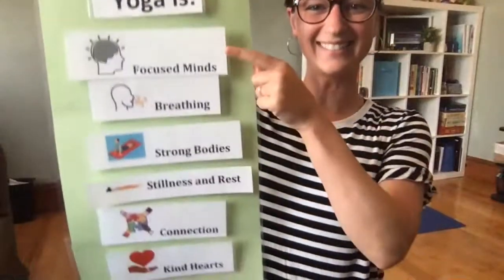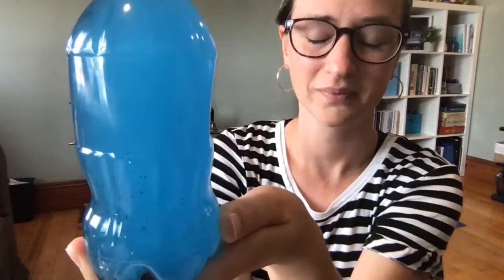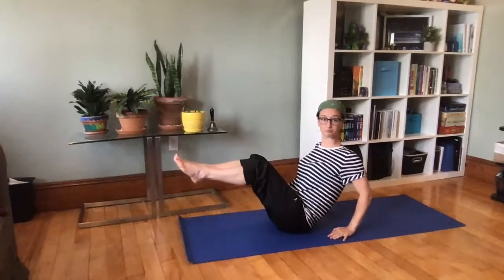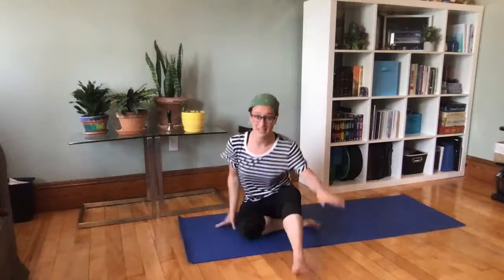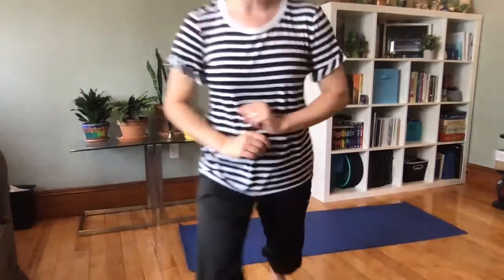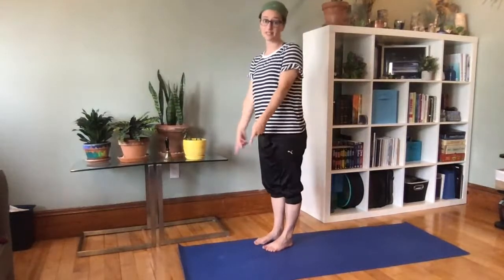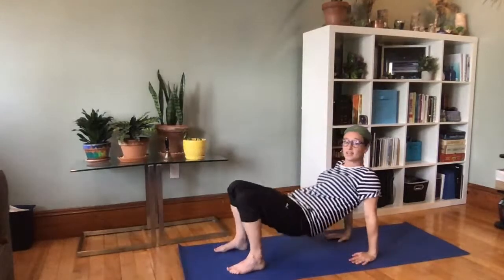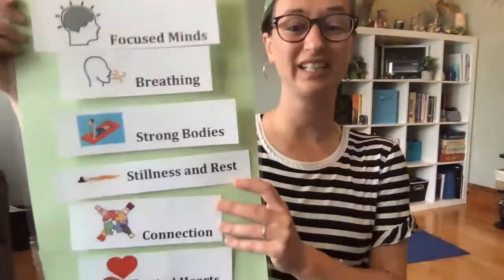🏴‍☠‍ Pirate Theme Kids Yoga: filmed live August 6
⚓️ 🦜 In today's class we explore a variety of yoga poses to keep balanced and focused on the high seas. Pirate jokes and fun abound.  We start with focus, using a Mind Jar as an Ocean Bottle and practice the breathing technique called Ujjayi (Ocean Breathing ), which is calming, centering and benefits both mind and body.  These are the poses included in today’s yoga class and their individual benefits.

🛳 Pirate Ship (Boat Pose): Improves focus and provides vestibular input. Strengthens the abdominals and improves posture and seated balance.
⚓️ Anchor (Half Bow Pose): Energizing. Improves digestion and respiration. Stretches the hip flexors and quads, improves back body strength.
🕯 Walk the Plank: Improves body and body-in-space awareness via the proprioceptive system. Improves balance and coordination.
🦜 Parrot (Eagle Pose): Improves balance, focus and concentration. It improves the ability to cross midline and improves bilateral coordination.
🔱 Statue (Dancer's Pose): This pose requires focus and attention in order to balance, and can improve single leg balance, bilateral coordination and concentration.
🗺 Dig for Gold (Yogi Squat/Garland Pose): This is a hip opener as well as a grounding pose. It provides proprioceptive input by active engagement in the quadriceps and hamstrings as well as the core.
💰 Treasure Chest (Reverse Tabletop Pose): Strengthens the back, glutes, hamstrings and shoulder girdle; stretches the abdominals and chest. Stimulates the thyroid gland and can improve respiration.
⛵️ Sail Away (Half Moor Pose): Improves coordination, attention, and focus. Also tones the lumbar and sacral spine, improves circulation in the feet, and improves single leg balance.

💫If you'd like to learn more about my credentials as an Occupational Therapist and Children's Yoga Teacher and/or my weekly children's yoga group, you can find information on the Boston Ability Center ---You can also reach out to our front desk team if you're interested in telehealth occupational therapy! (or speech/physical therapy)